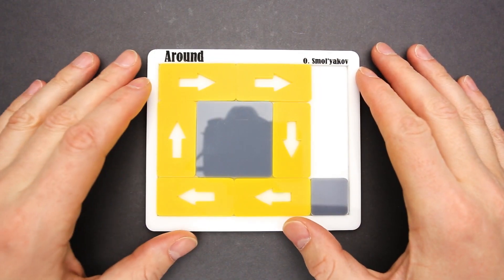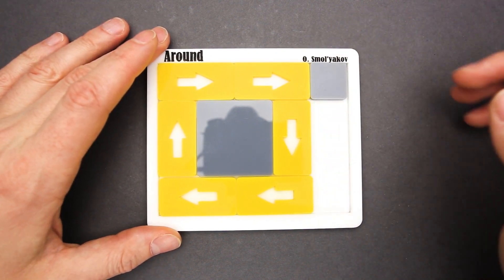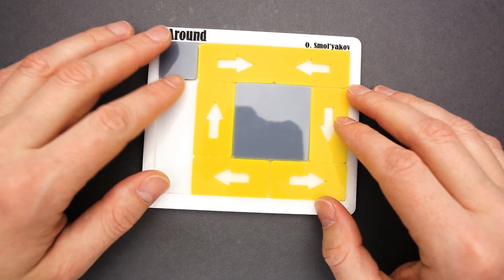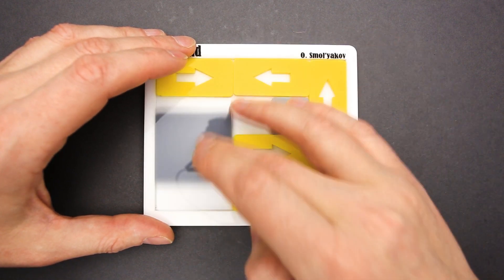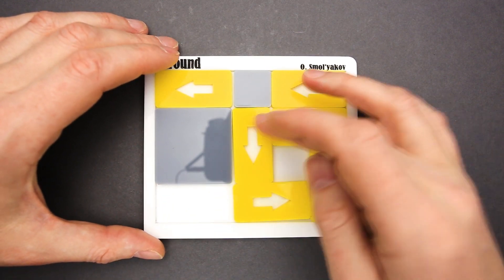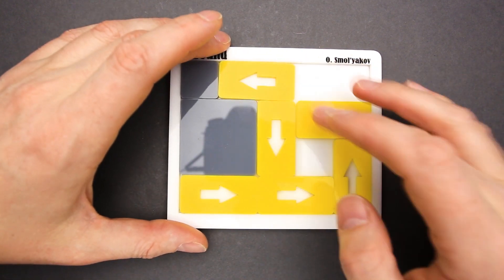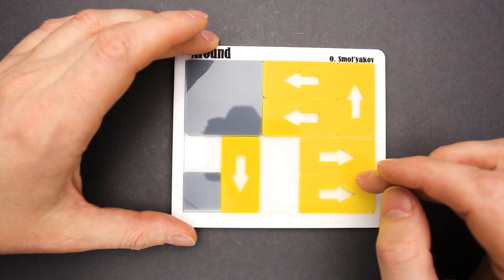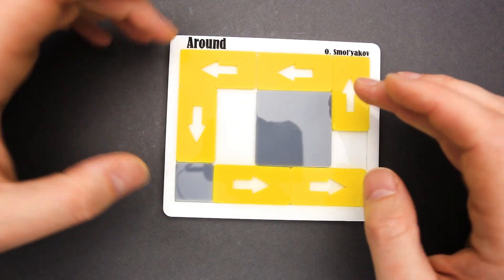Can you flip all arrows? Around puzzle.